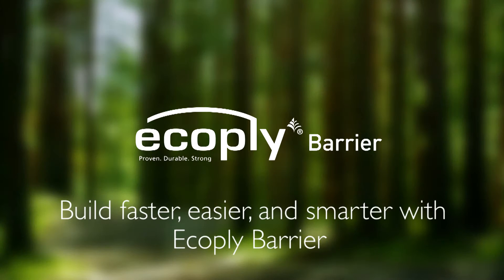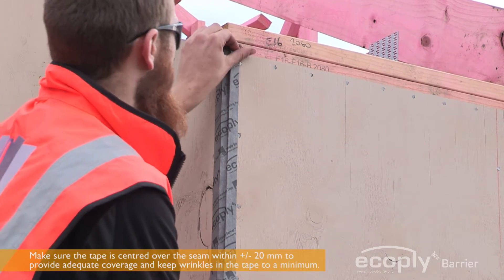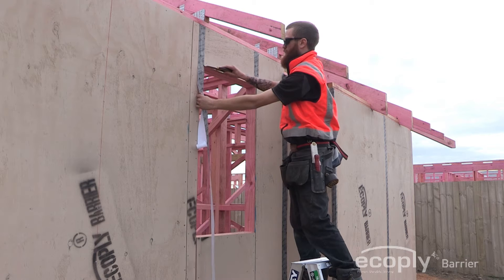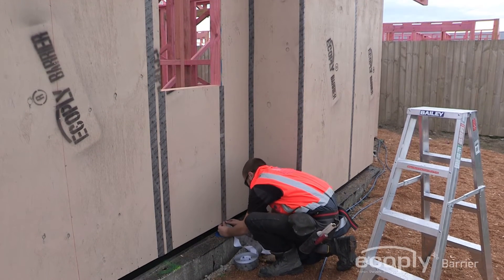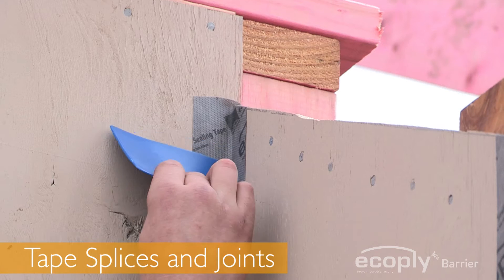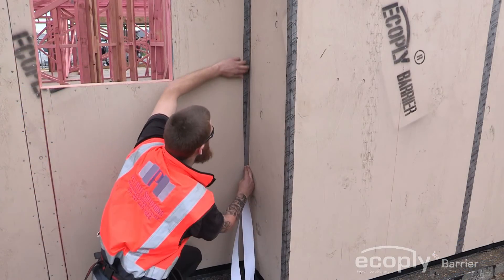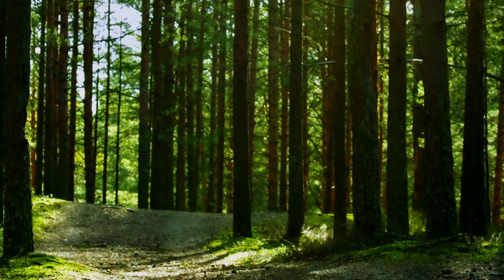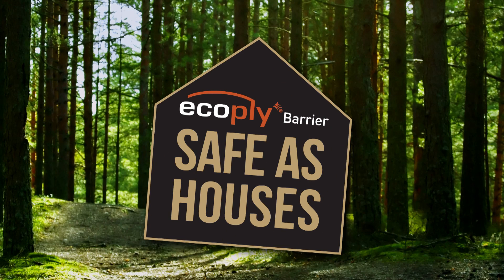Sealing Tape Installation | Ecoply Barrier | CHH Woodproducts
The Ecoply Barrier Sealing Tape transforms our sheathing plywood panels into a seamless protective barrier for your construction project. All tapes are proven to deliver anairtight and watertight seal. The Ecoply Barrier rigid air barrier system tapes save you time and money on the job; and you can leave the site with confidence it will perform.
The Sealing Tape is used to seal all vertical joints to prevent moisture ingress into the building envelope;

    Vertical joints between sheets
    Internal and external corners